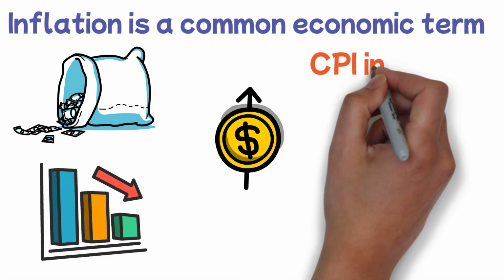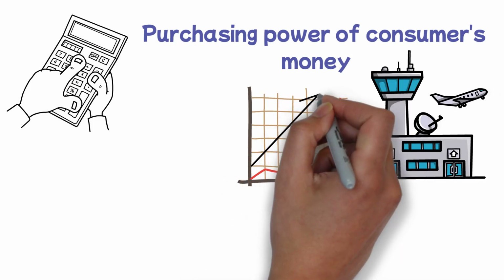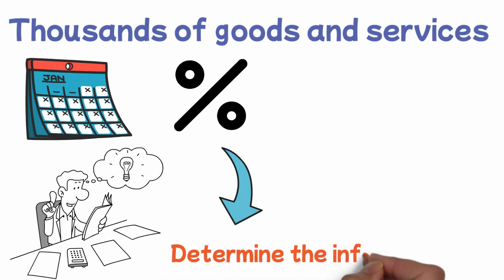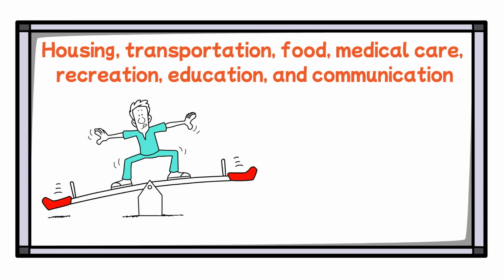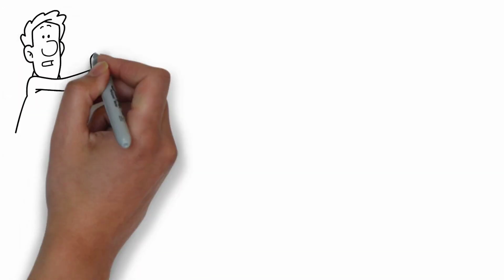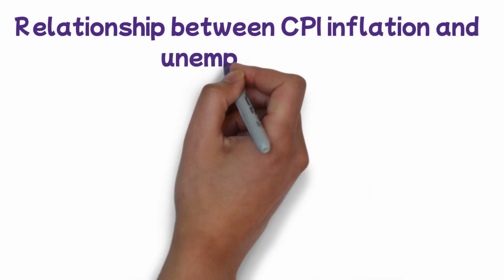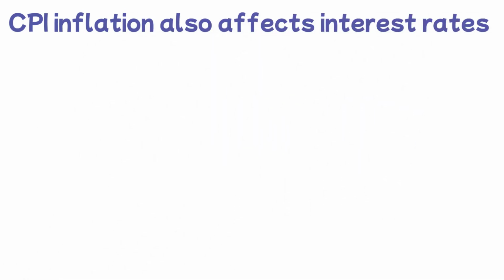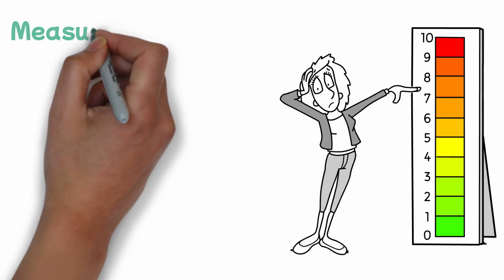CPI inflation Explained - Is Your Money Losing Value Faster Than You Think?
inflation is a term that is commonly thrown around in economic circles, but what is cpi inflation? How does it affect your daily life and your wallet? In this video, we dive deep into the world of CPI inflation and what it means for you. You'll discover the causes and consequences of CPI inflation, as well as the steps you can take to protect your finances from its negative impact.